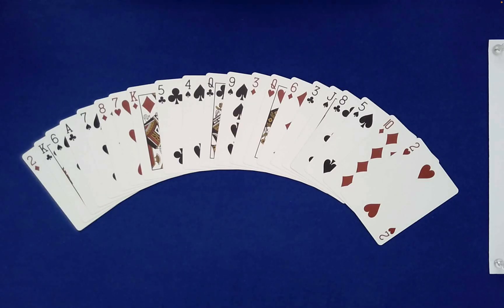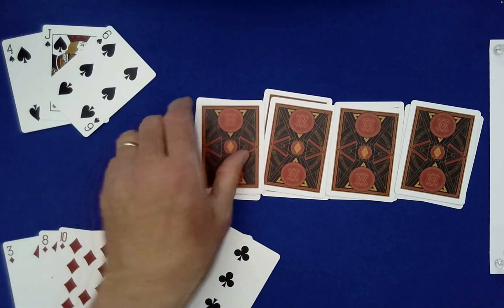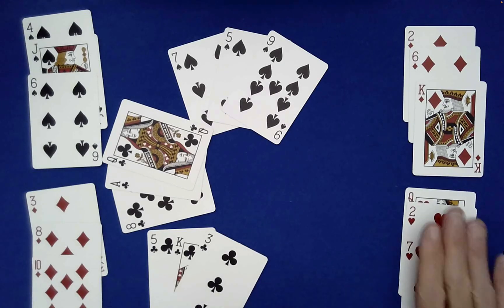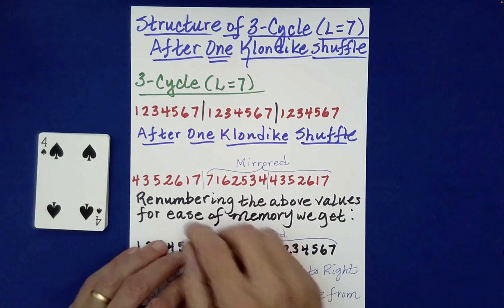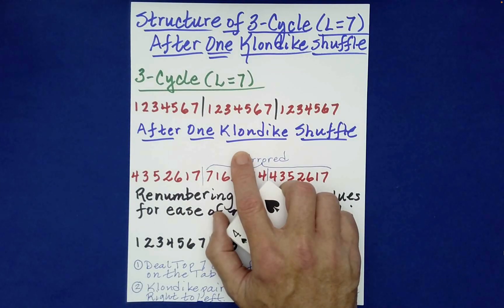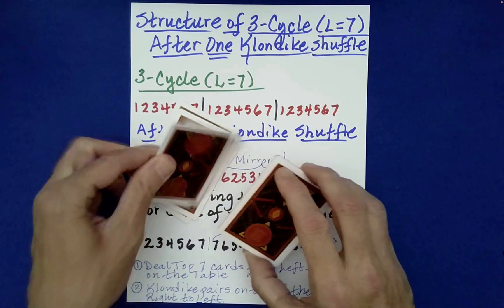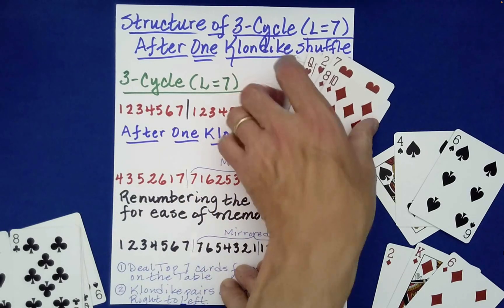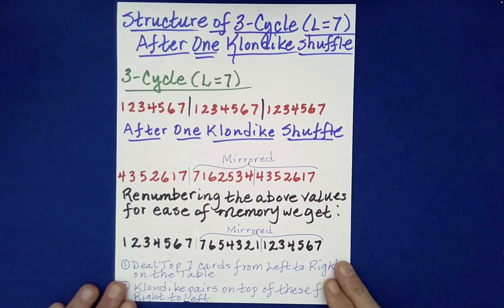Not Your Grandma's 21-Card Trick (Math Card Magic 💎)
This very surprising effect is based on a recent discovery in the field of mathematical card magic. I call it the "Serpentine Deal." Much more will be discussed about this in coming videos on the Absolute Math Magic channel